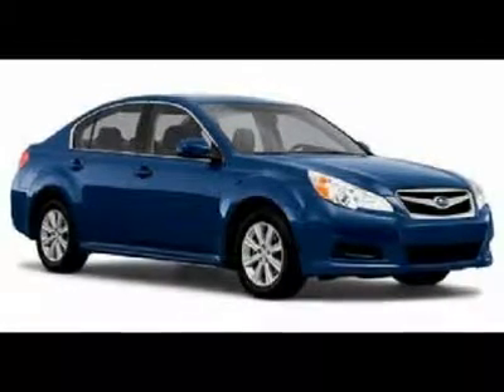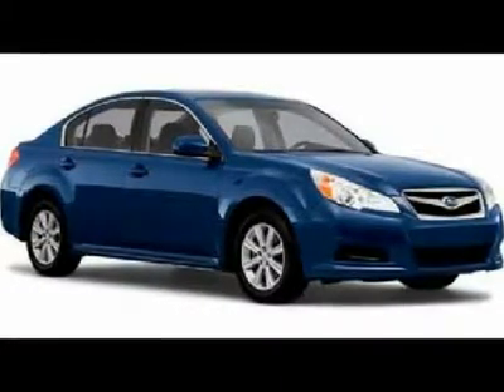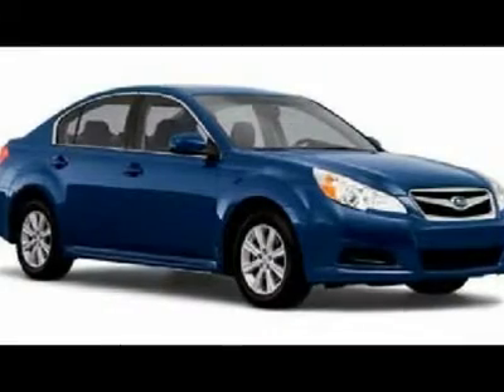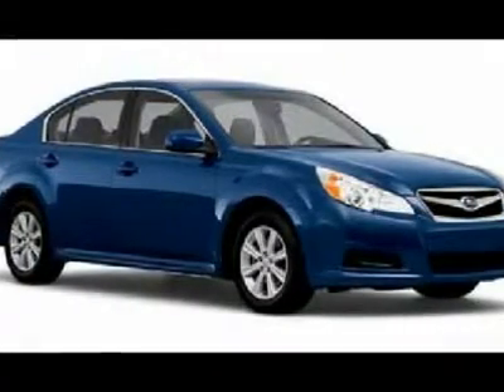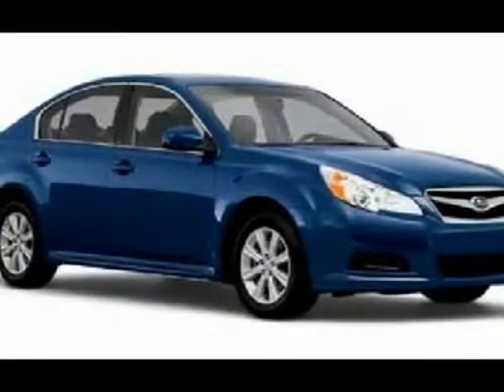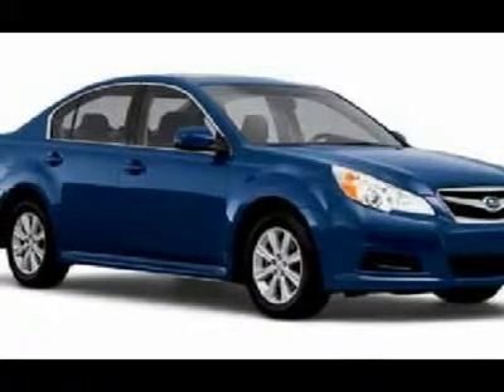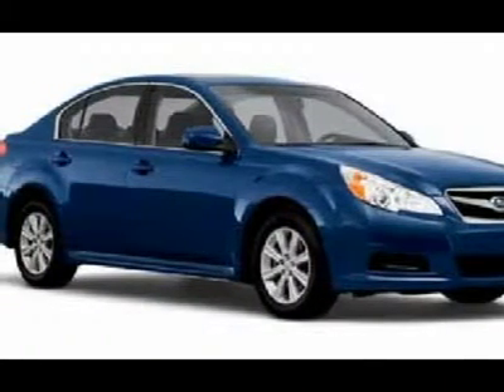2012 SUBARU LEGACY Old Bridge, NJ 12061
2012 SUBARU LEGACY Old Bridge, NJ
Stock #12061

You'll love this 2012 Subaru Legacy. This is a car you'll want to take home. With 15 miles, it features variable transmission and an exterior color of Graphite Gray Metallic. Call us and be the first to open the car door today!